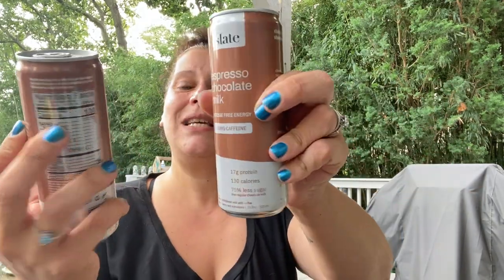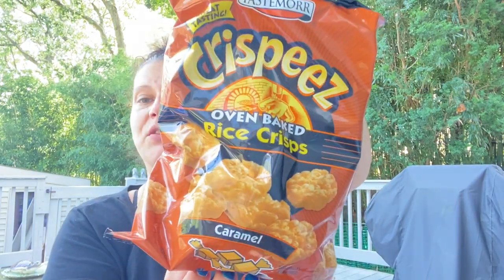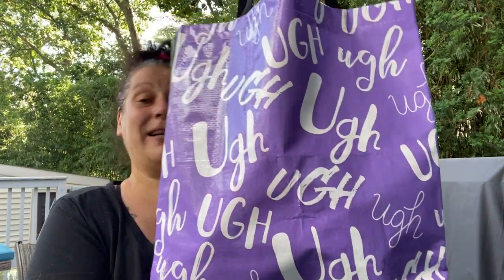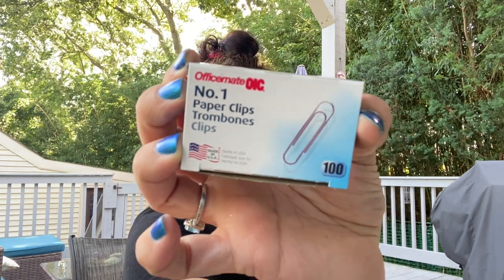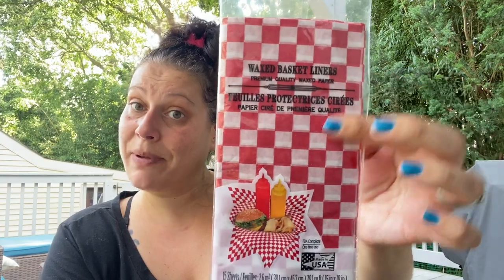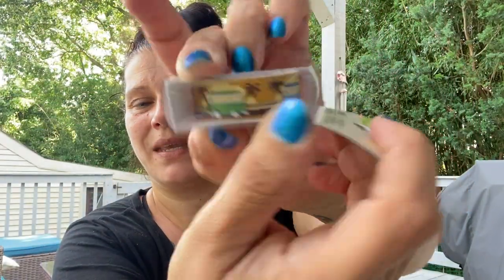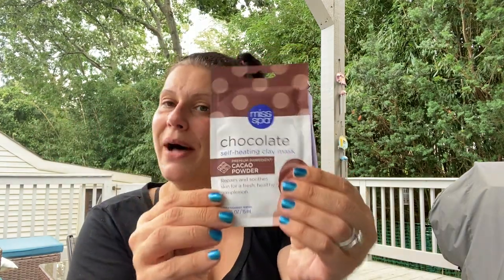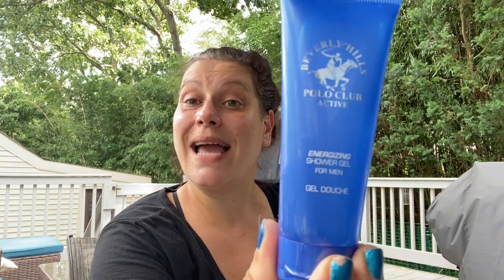GIANT Dollar Tree Haul!! 🛍 Sept 2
Hey everyone!
GIANT Dollar Tree haul for you today!!
So grab a drink and a snack and cozy in! 💜

For my lovely locals, this is Selden, rocky point, and port Jeff station 💜